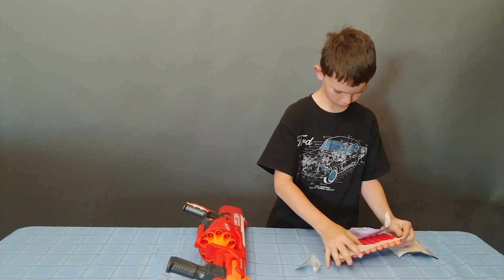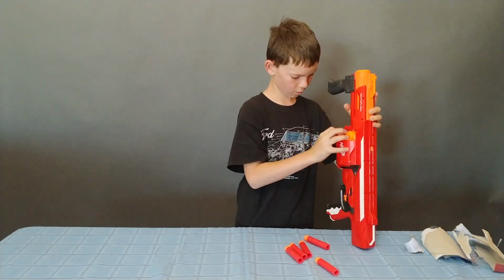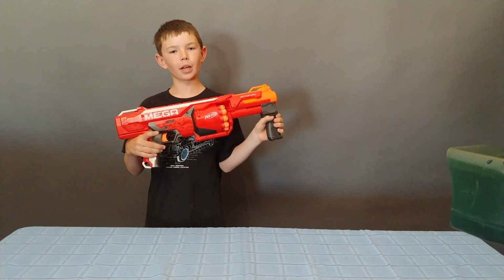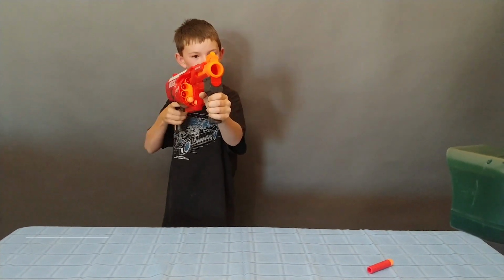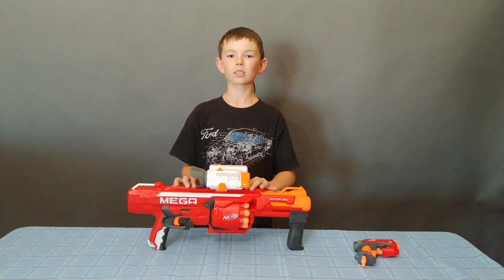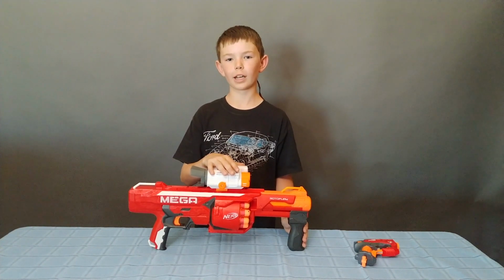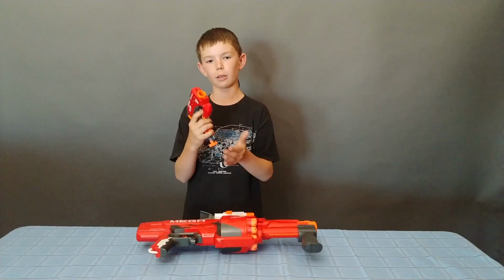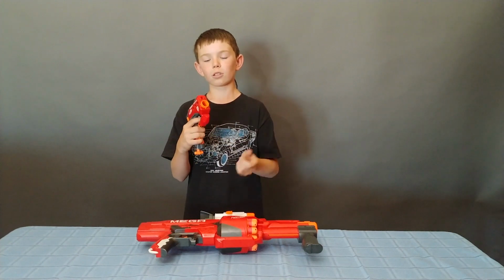NERF MEGA ROTOFURY - Kids Review and Testing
The Nerf Mega Rotofury is a hard shooting and fun nerf gun.  In this review Jade will test it over the chrony and get you the FPS numbers for the Rotofury.  He will demonstrate the accuracy and he also has a special surprise for his dad who is not expecting to get blasted.
The Nerf Mega Rotofury is a 10 dart rapid fire machine!  Just watch and see.